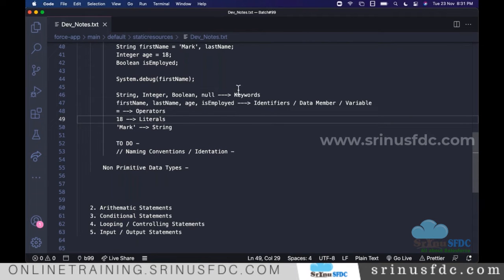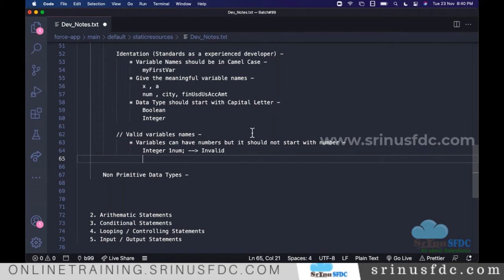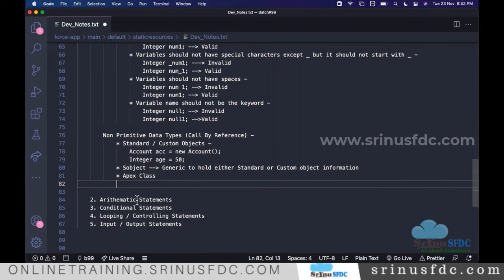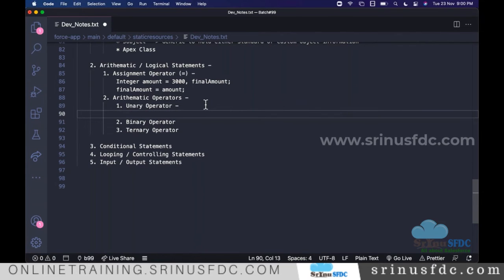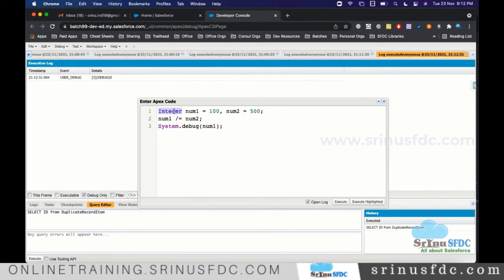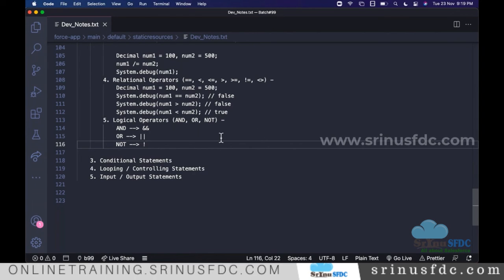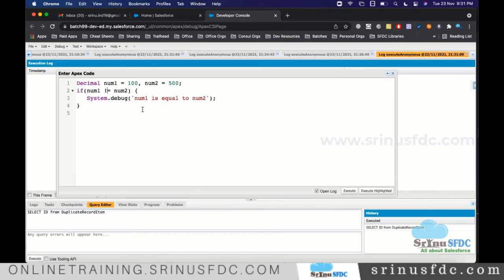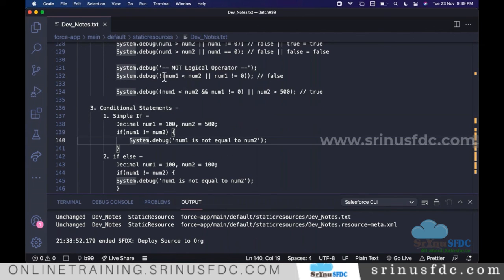034 B99 Dev02 23rdNov | Salesforce Apex Statements Types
Understanding Arithmetic and Logical Statements